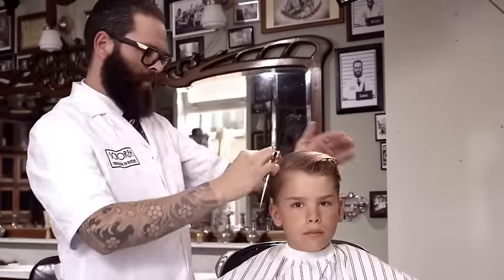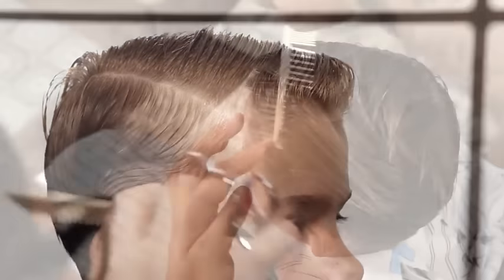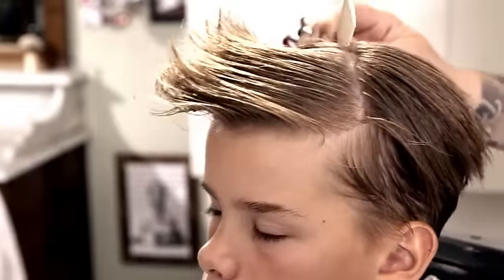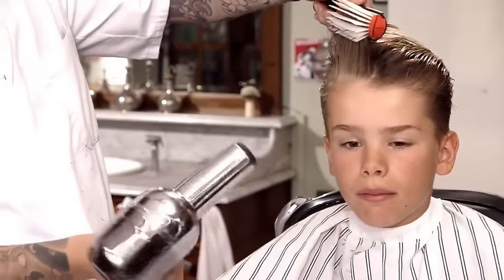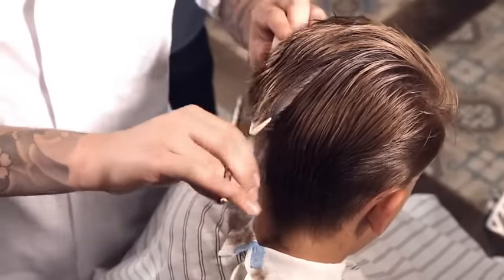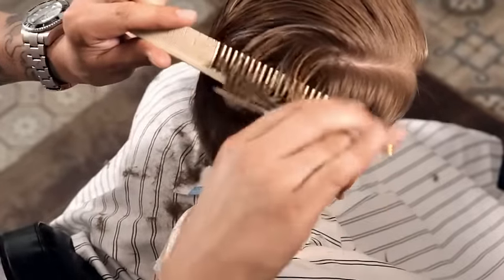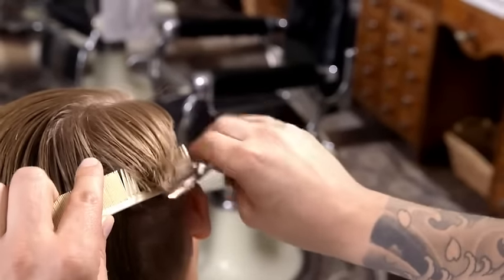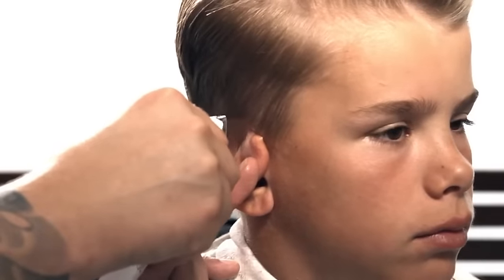KIDS HAIRCUT TUTORIAL: The Junior Contour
Let us rephrase that. We don't cut kids hair. At Schorem we service young gentlemen. We're slowly but surely sharing all the videos of the Signature Haircuts DVD. We made this DVD in 2012 where we show our way of working on different chops like this one: The Junior Contour. Which one should be next?

-FOLLOW US-

Want to know more about Schorem, our barber academy The Old School and it’s five courses (beginner & advanced)? and you’ll get to know everything you want to know. Want to know more about the Lard of the Low Lands? to shop our wide variety of pomades and men's hair products. You can also find us on Facebook and Instagram; it’s where we share a lot of photos and Stories about our shop and the scumbags who run it, you can find us at: @schorembarbier, @theoldschoolbarberacademy, @scumcuts_galore, @reuzel and @the_bloody_butcher; it’ll NOT disappoint you.

-CREDITS-

Haircut by The Bearded Bastard, Leen
Product: Reuzel Pomade